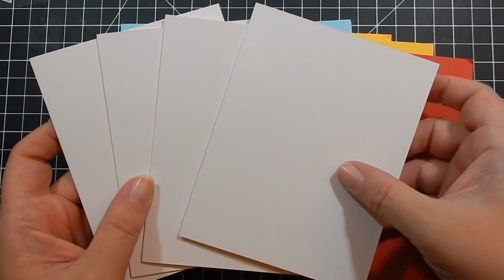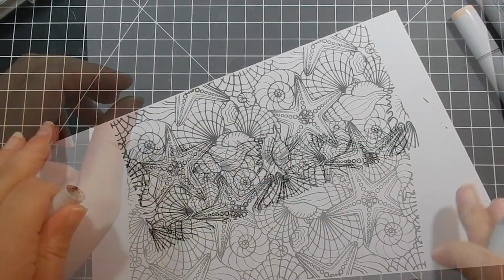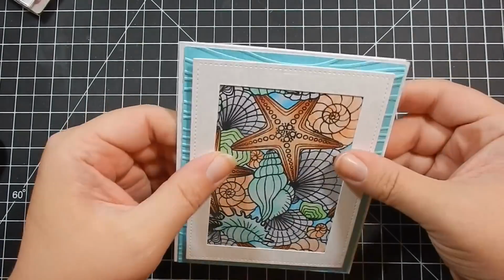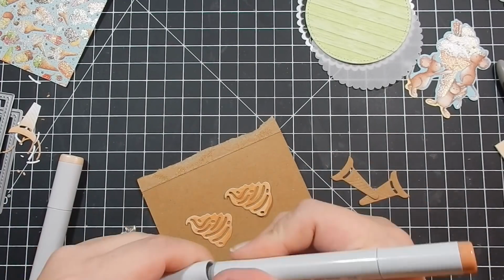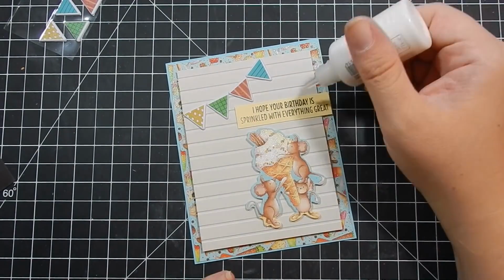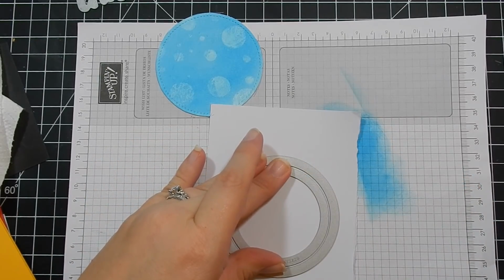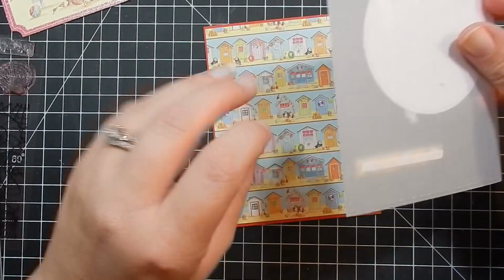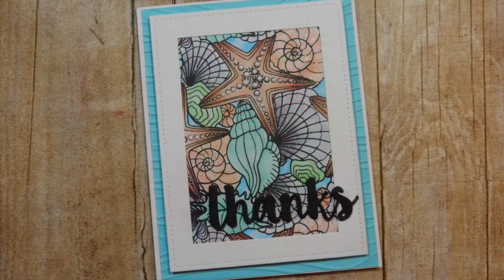10 Cards 1 Kit | Love From Lizi | July 2018 with Alicia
Kit is sold out